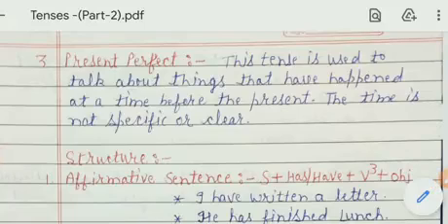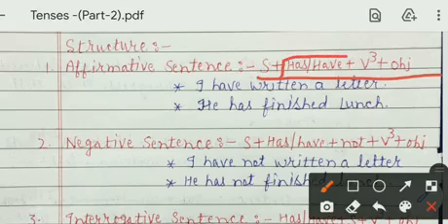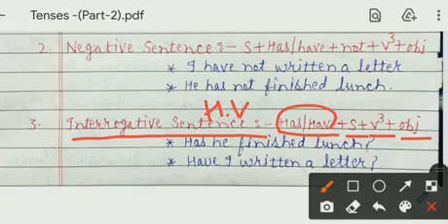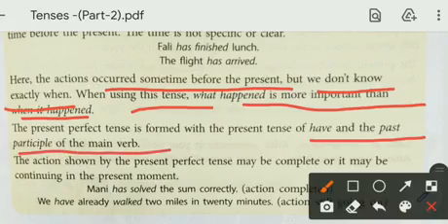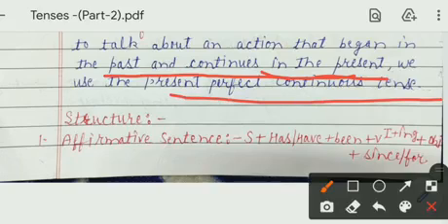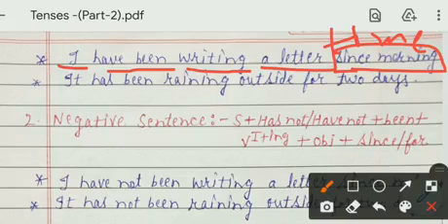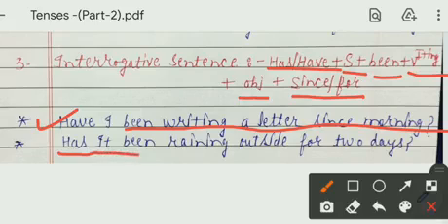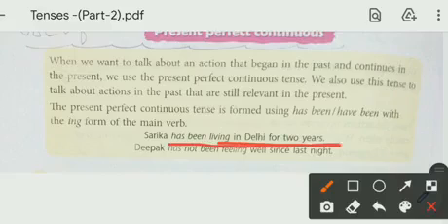Class 7th Tenses -2